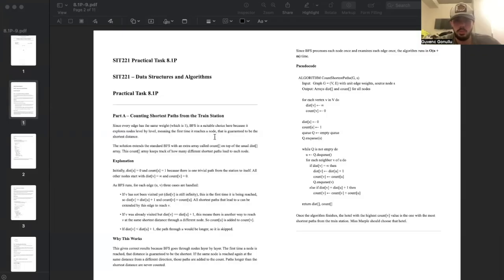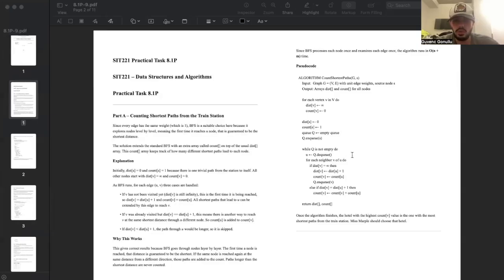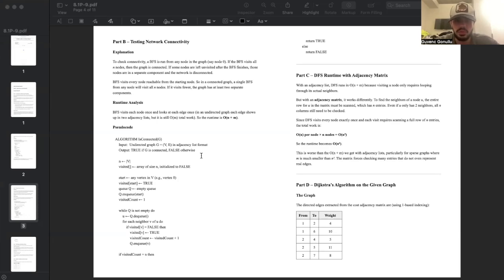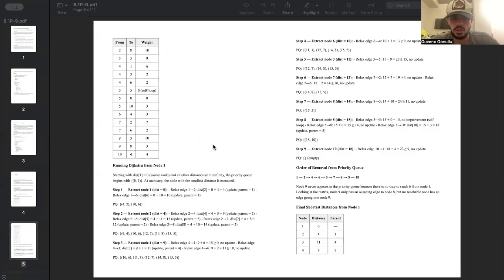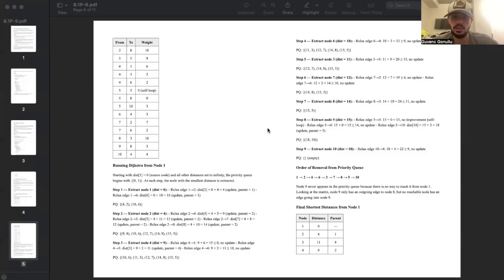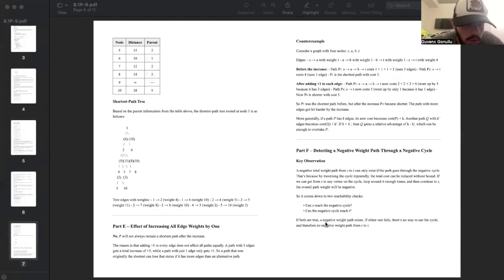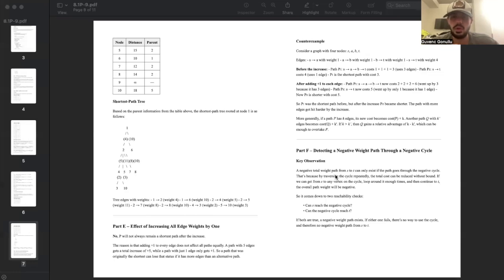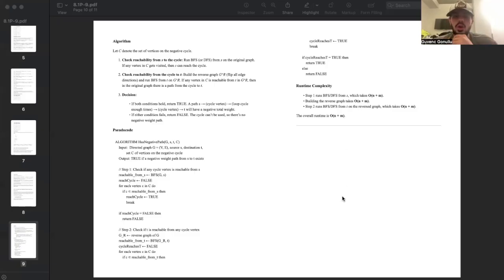SIT221 TASK 8.1P